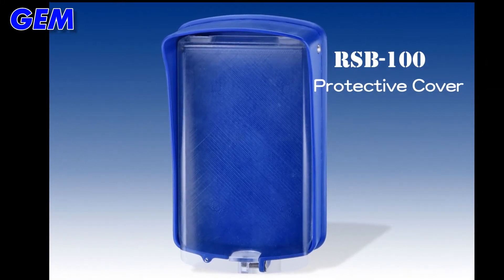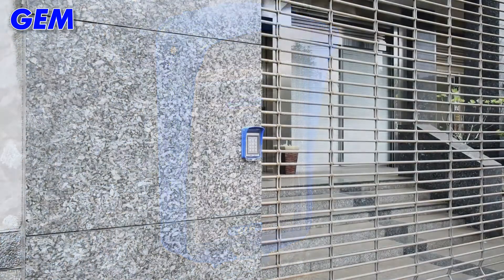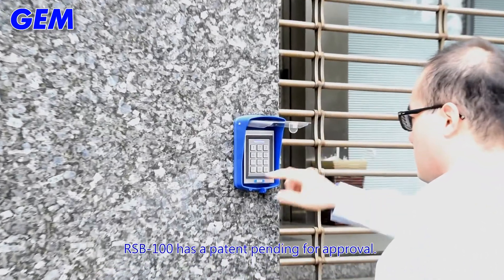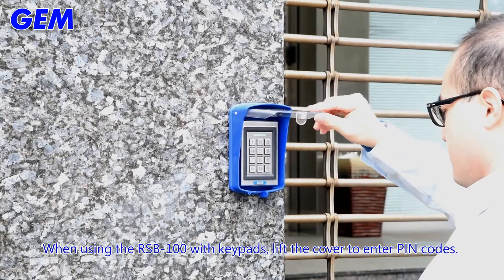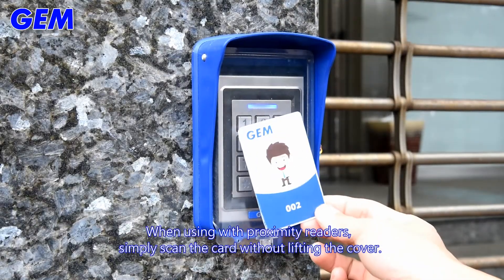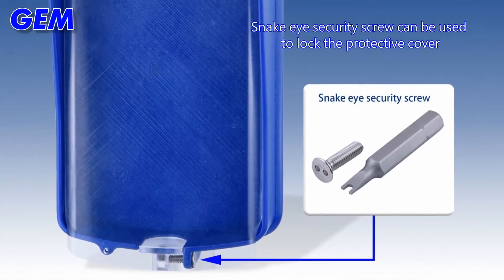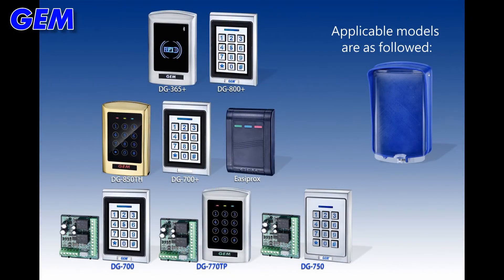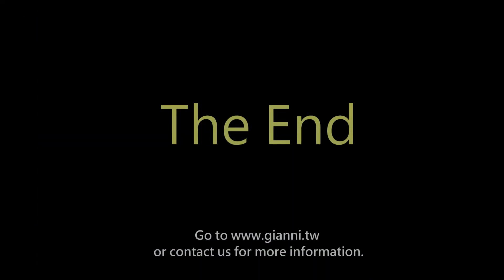RSB 100 Card Reader Protective Cover